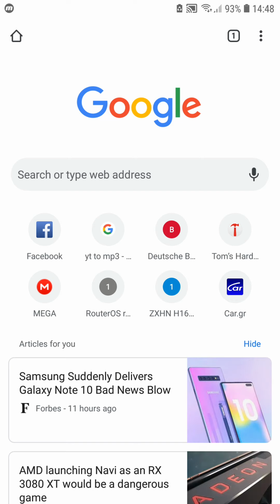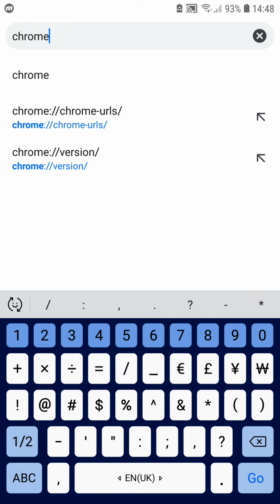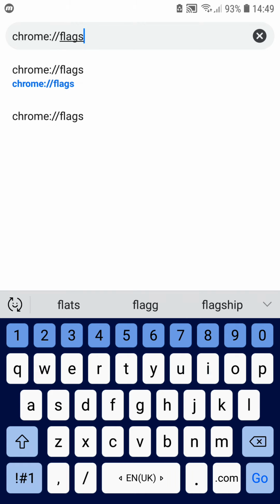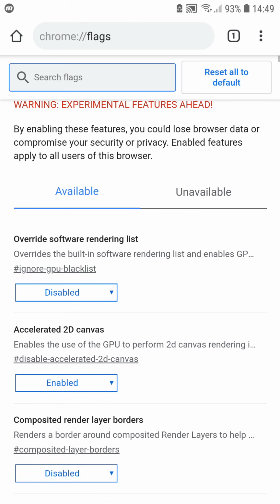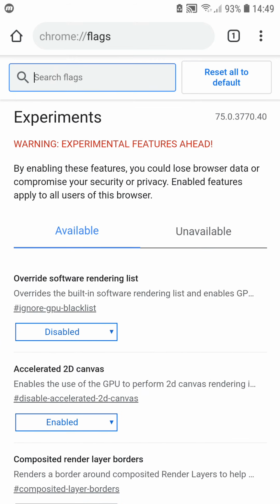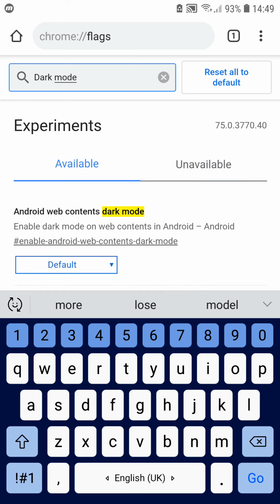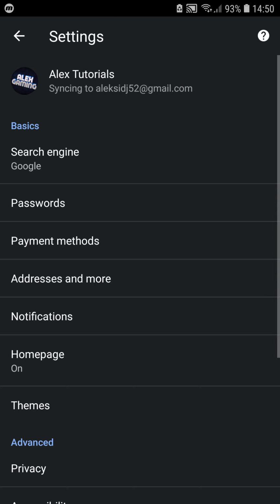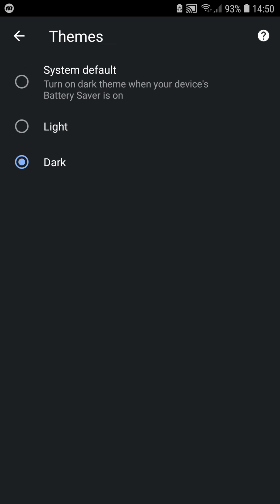How To Enable Dark Mode in Google Chrome Android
Hey what's going on guys my name is Alex and welcome back to another video today i'm going to show you How To Enable Dark Mode in Google Chrome

Command for Chrome: chrome://flags

Follow the instructions if you didn't understand something in the video

Applications needed for this video and websites:

None

1. Open Chrome of course and in the URL type the command above and then on the keyboard hit "GO". Then in the "Search Flags" type "Dark Mode" after that you will need to change the 2nd option that says "Android Chrome UI dark mode" by default it'll be "Default" to change it just tap on "Default" and tap "Enabled". It will say to you "Relaunch now" tap that. Finally in the top right corner tap the 3 dots and tap "Settings". Below "Homepage" it will say Themes (if you are using Chrome Beta, if you use Chrome Stable it will say "Dark Mode") if it doesn't say "Themes" or "Dark Mode" just really simply close the browser and open it again and by default it will be dark mode. If you go back to settings you will see the options. That's it!